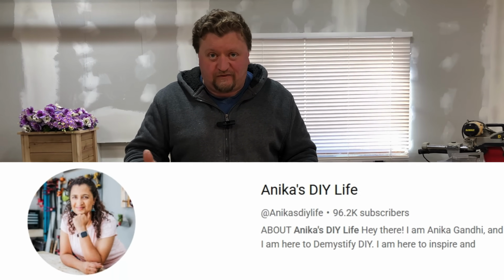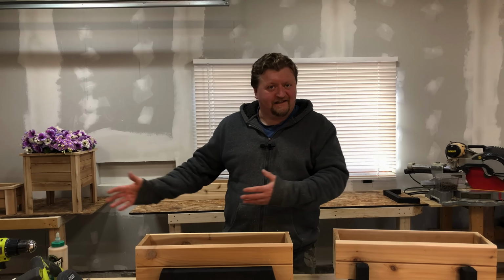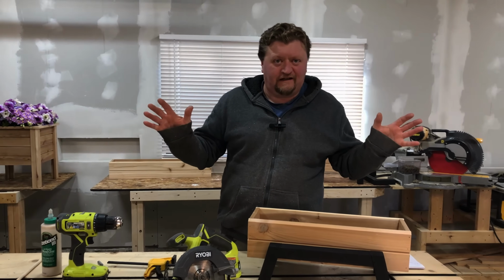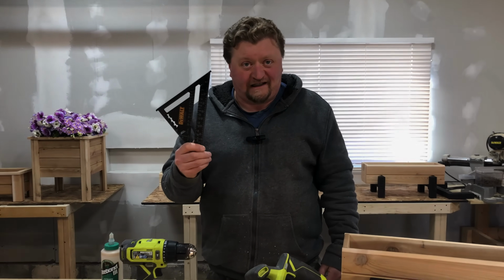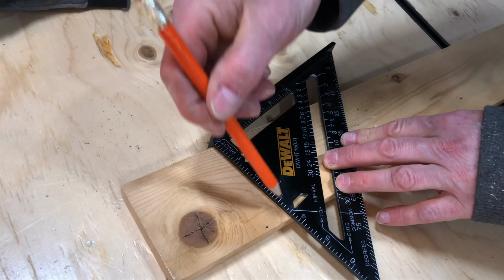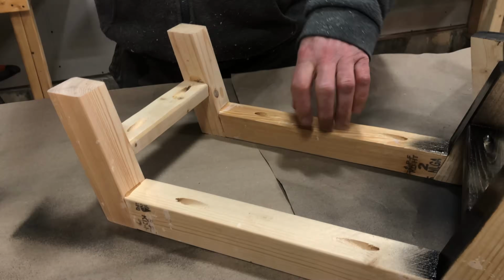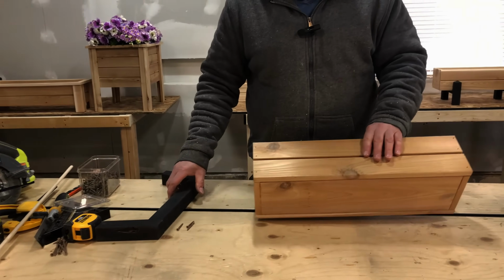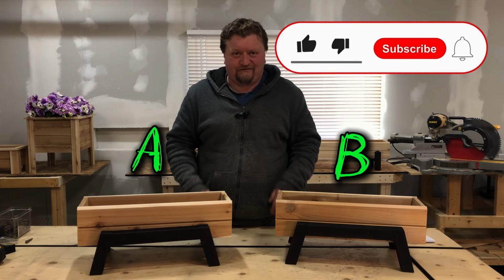$5 Cedar Planter Box sells for $50!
Today we will show you how to build this Cedar Planter Box with just 1 fence picket, around 4' of 2x2, and just under 14" of 1x2.  This box cost $5 to make and can sell for $50(depending on where you live). You'll also notice that we put a profile on the Fence Picket, improving the look of the planter and hopefully driving more sales. Our video on that will be linked at the end of this video.
(By the way, we make sure all of our projects will work with dog-ear fence pickets as well.)

0:00 Intro
0:56 Box
2:56 Stand 1 Cuts
4:09 Stand 1 Assembly
6:26 Midtro
7:02 Stand 2 Cuts
7:58 Stand 2 Assembly
10:54 Outro

Cuts:

Box:
1x 18 3/4"(47.62cm)
Rip rest of the board to 5 1/8"(13.02cm)
2x 5 1/8"(13.02cm)
Profile(optional)
2x 20"(50.8cm)

Stands:
4x 5 3/4"(14.61cm) 2x2's with 15° parallel angles
2x 11 1/2"(29.21cm)  2x2's with 15° angles(measured wide point to wide point)
2x 6 5/8"(16.83cm) 1x2's(optional 15° angle on the side)